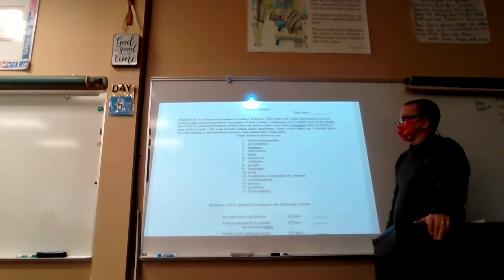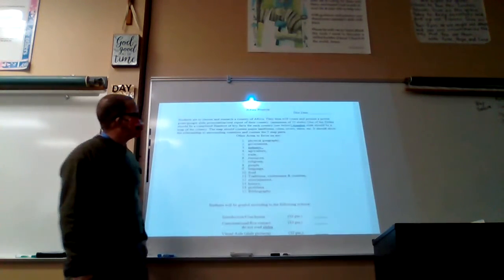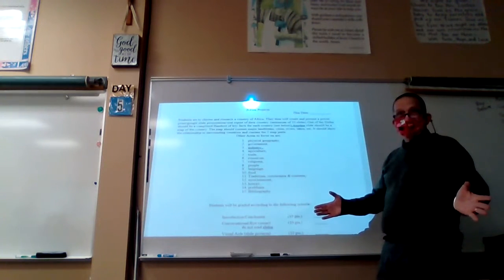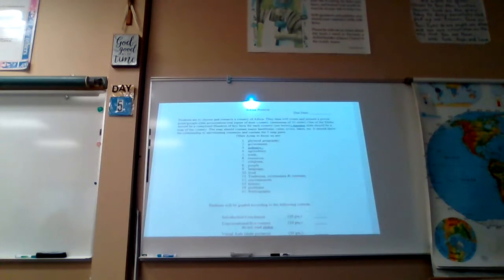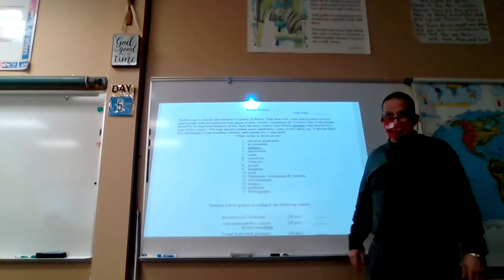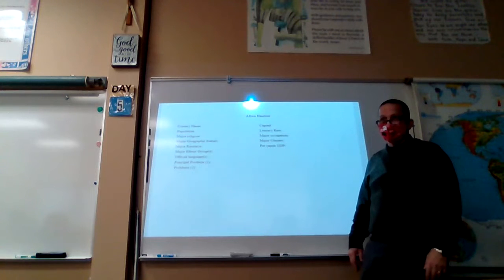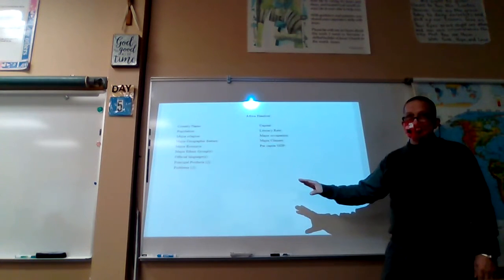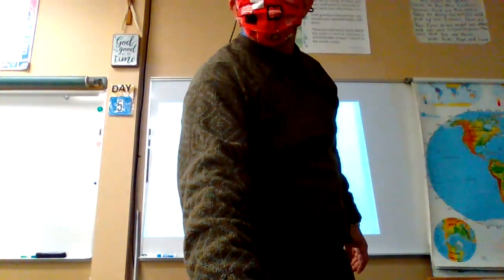8th Africa Project explanation